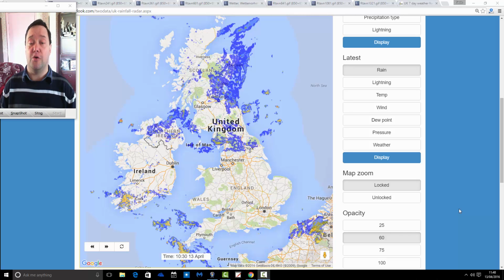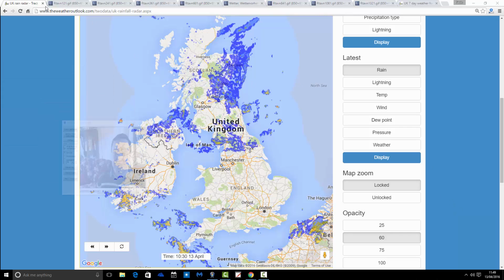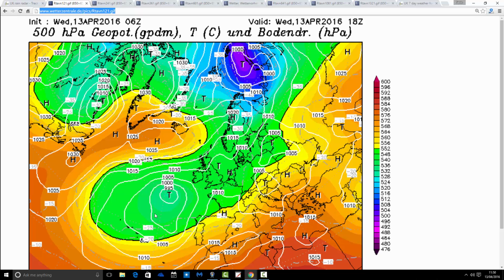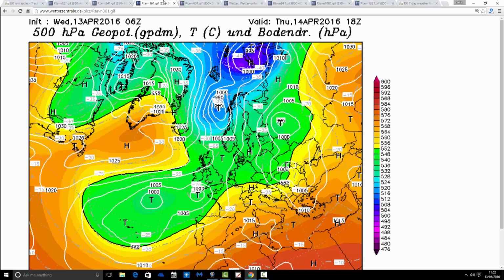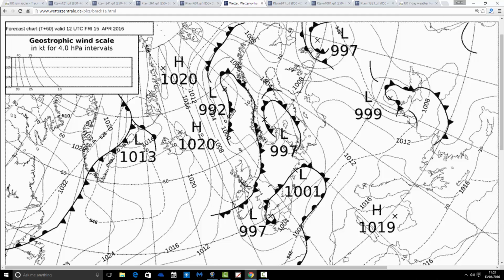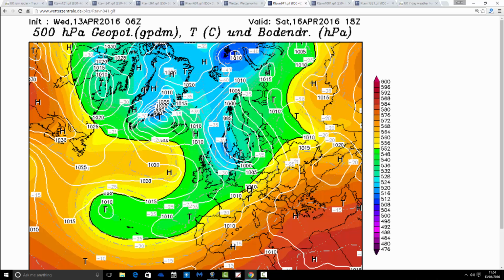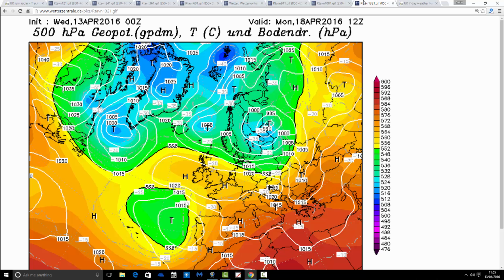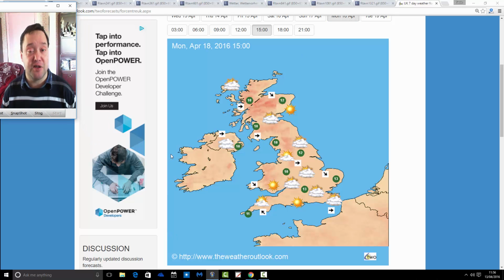Five Day Forecast (13/04/16)